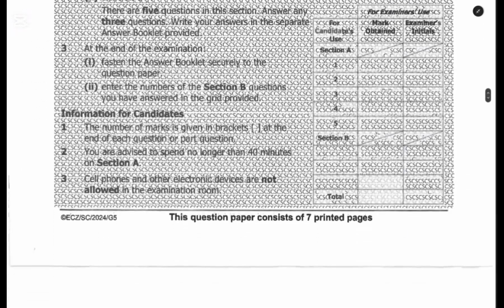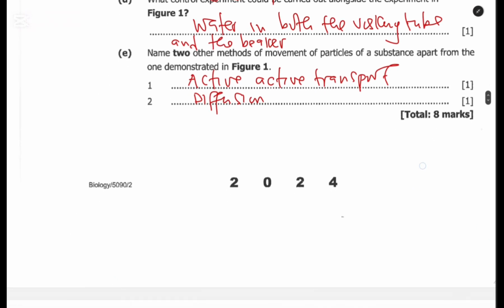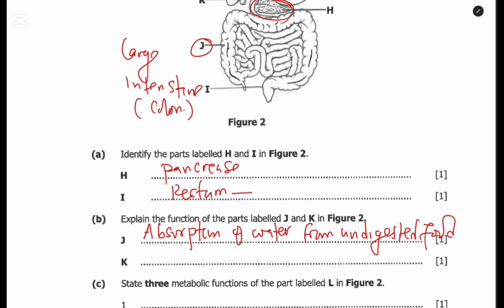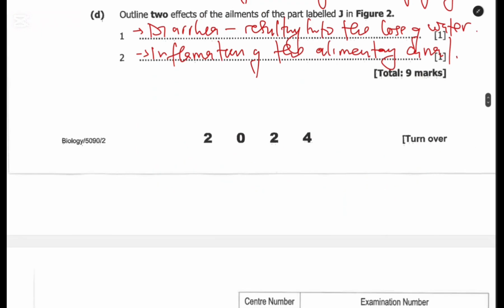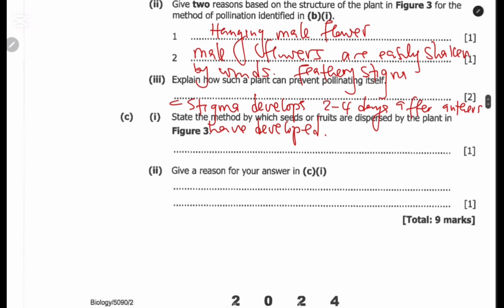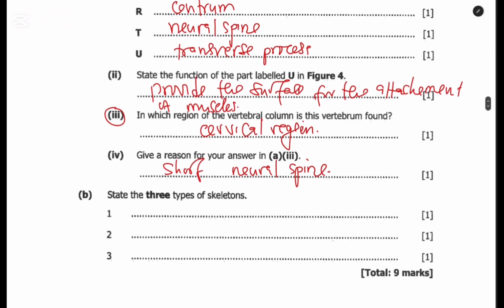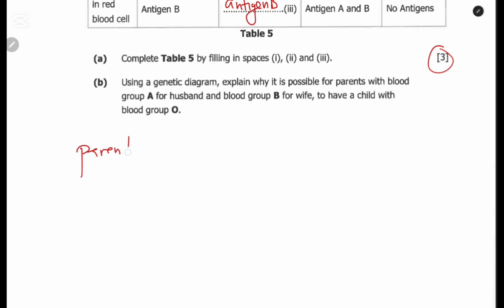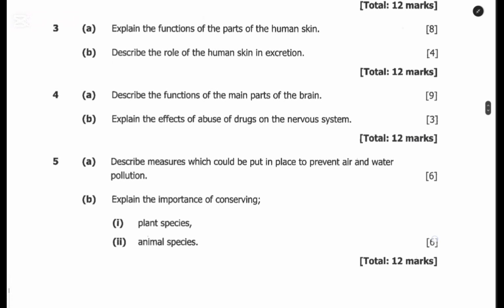2024 INTERNAL BIOLOGY PAPER 2 SECTION A FULLY ANSWERED